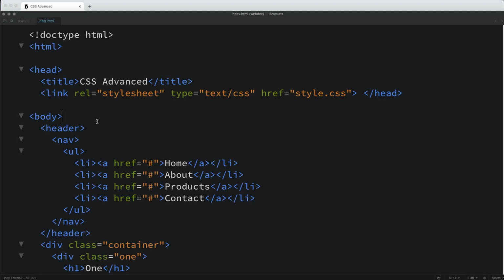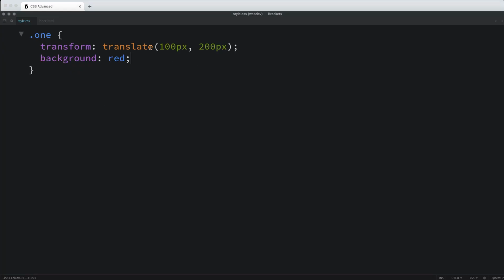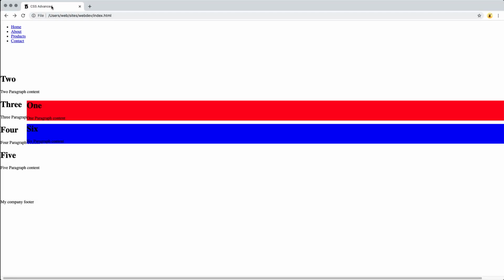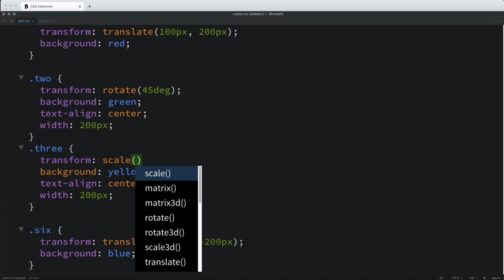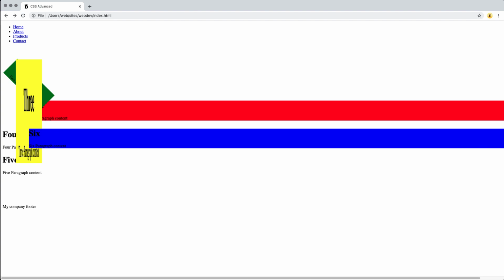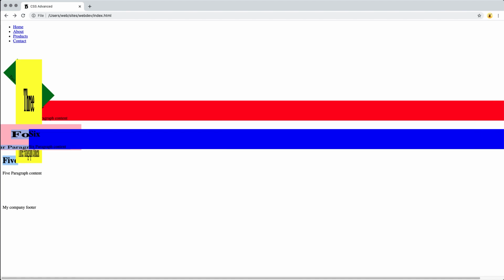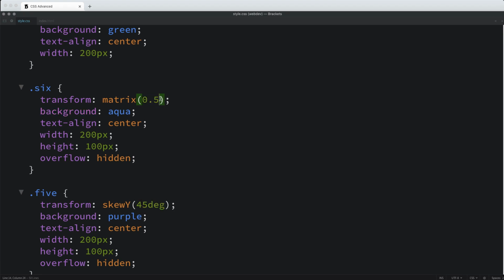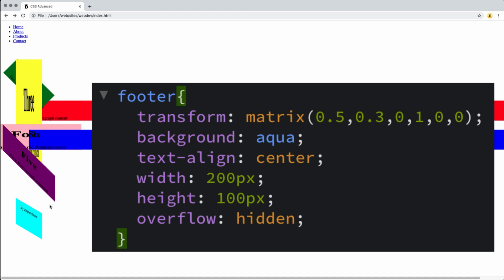Networking, CCNA, CCNP, Javascript, Java, Html, CSS,